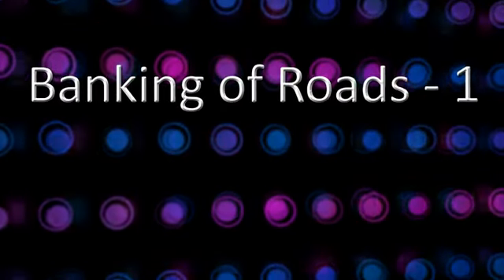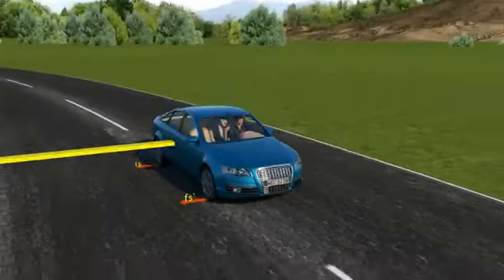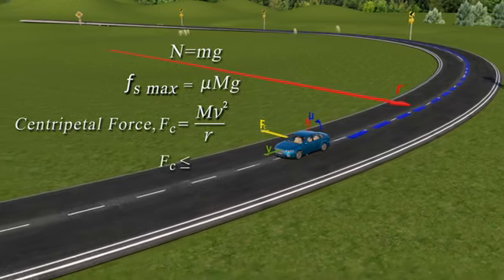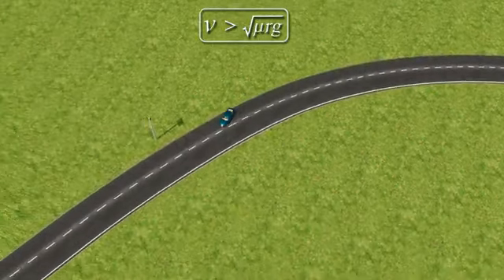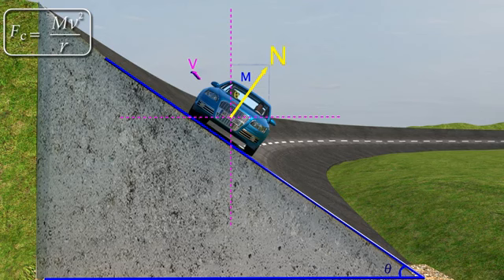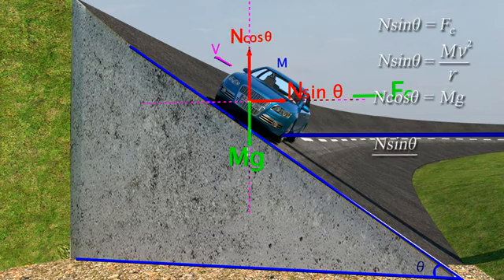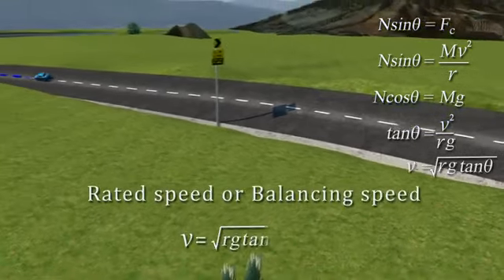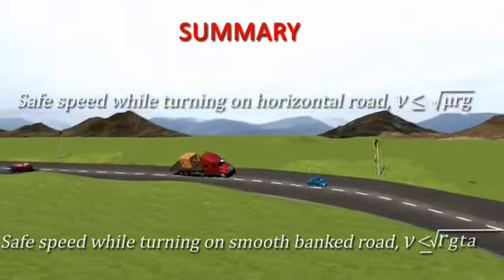Jai shree ram